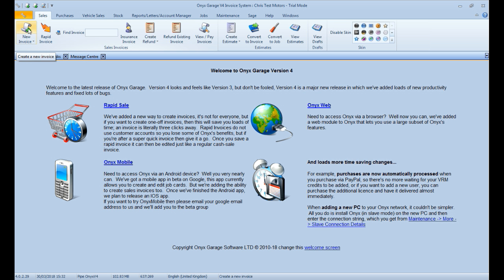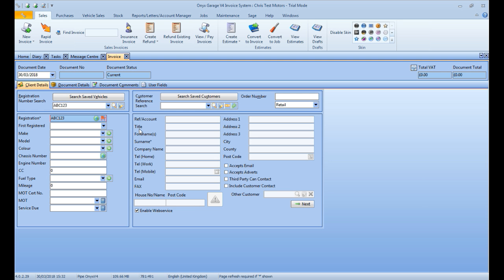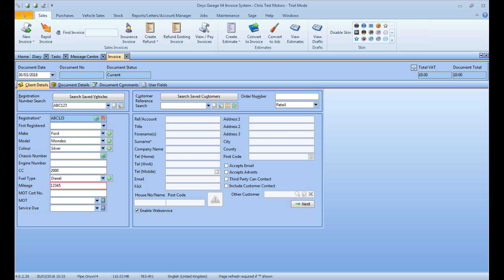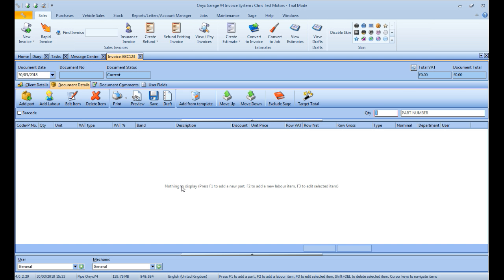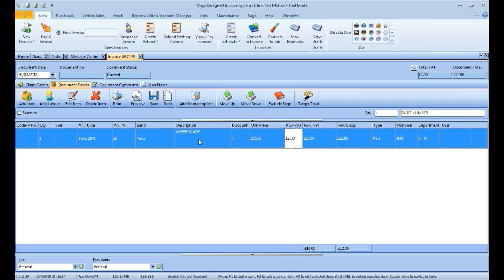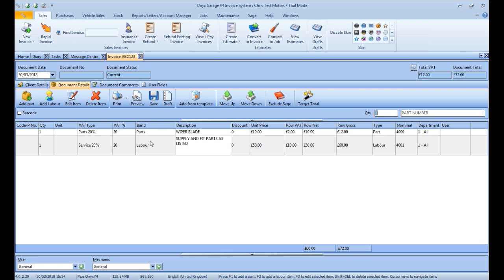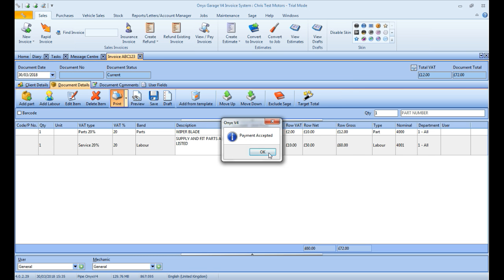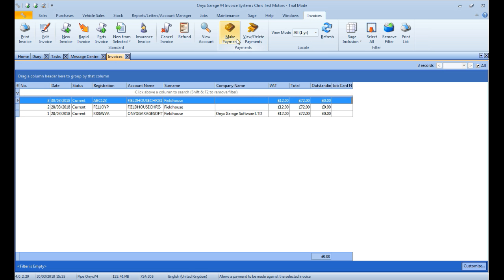Onyx Garage Invoice Software - First Invoice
Watch how to create your very fist invoice with Onyx Garage Invoice System.